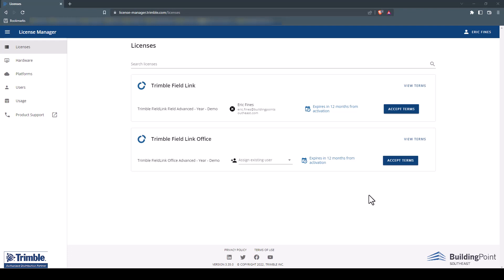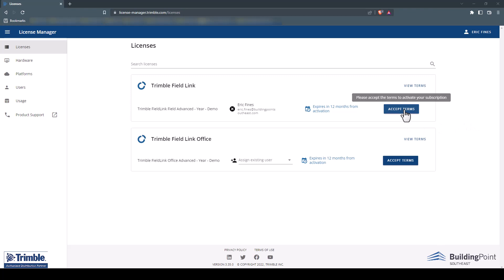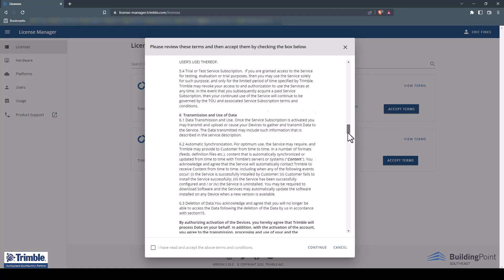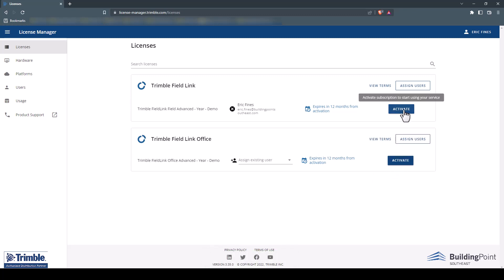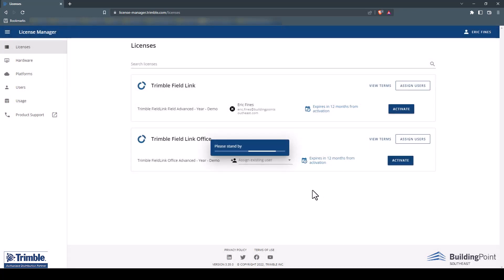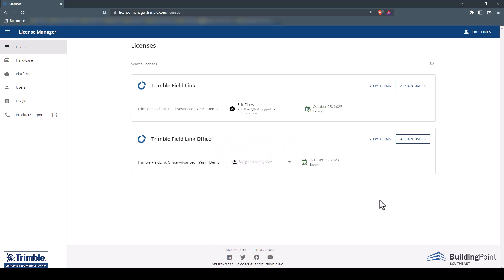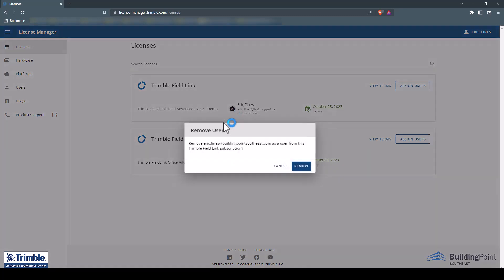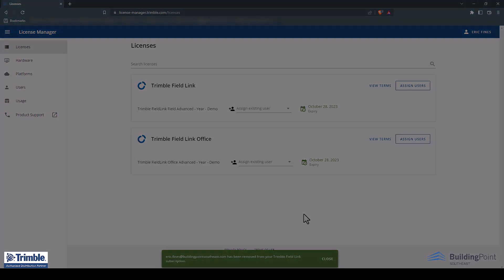Activating Your Trimble Subscription Licenses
FieldLink Office Field Points for AutoCAD and Revit RTS Robotic Total Station X7 3D Scanning Scan Module Connect Realworks